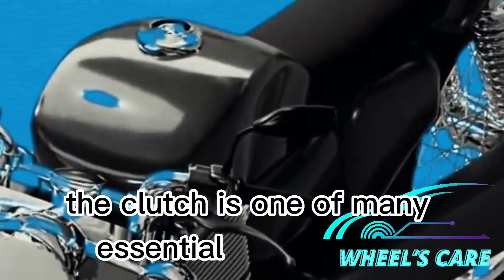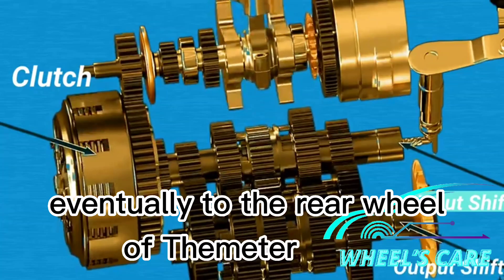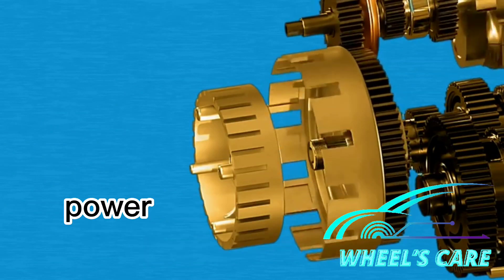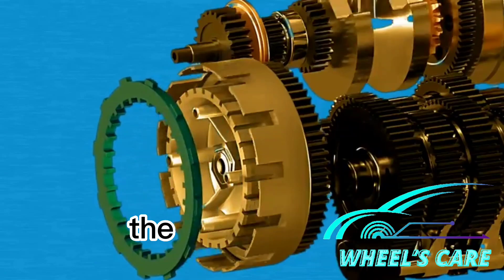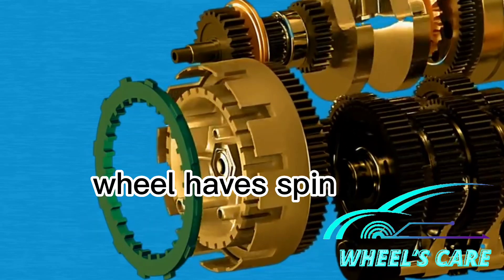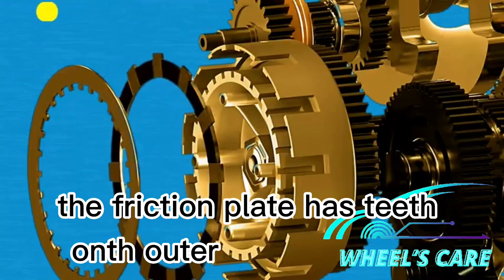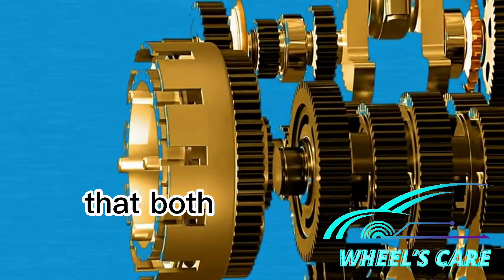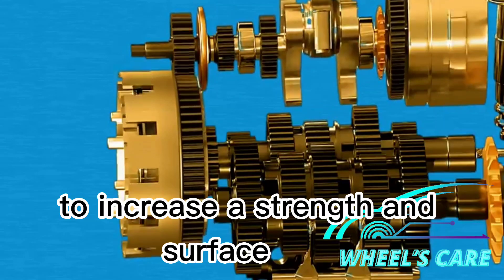How does a Motorcycle Clutch Work & Understanding Motorcycle Clutch